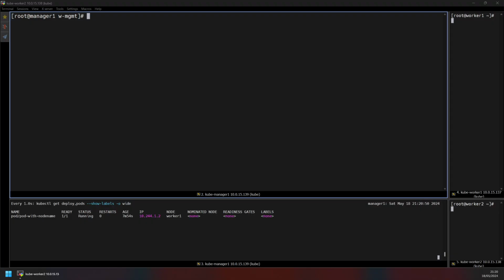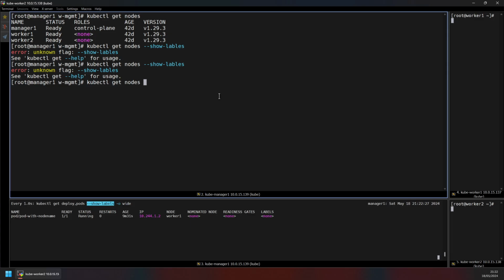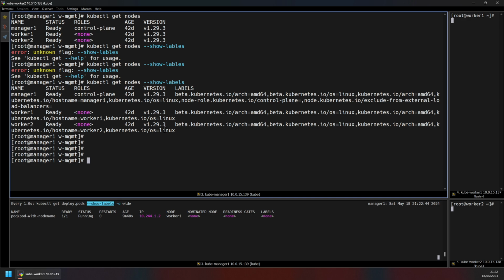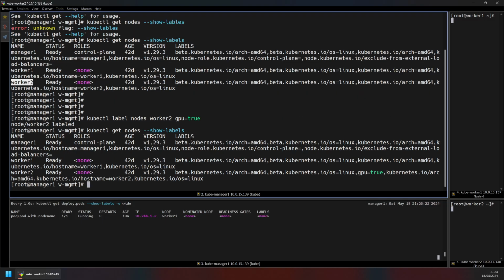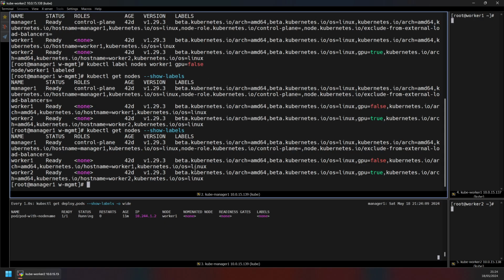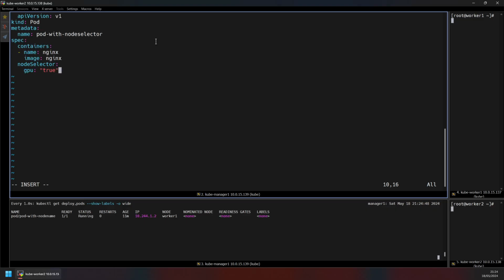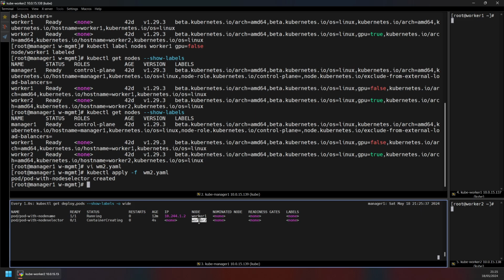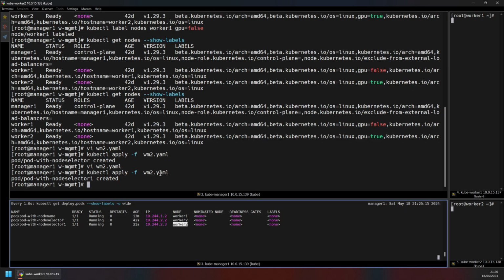CKA Course - Labs - Resource Allocation - Selector